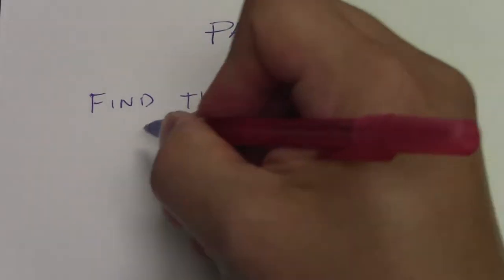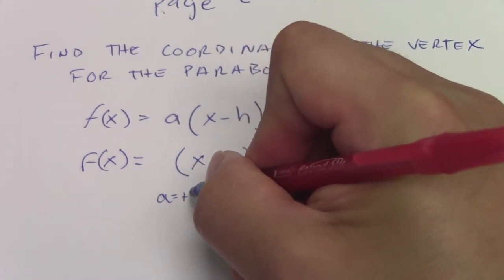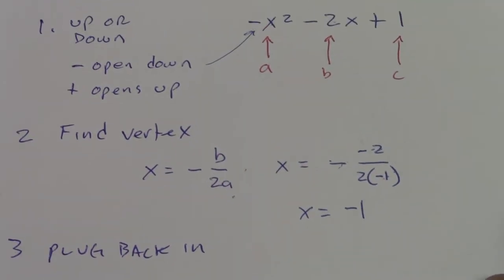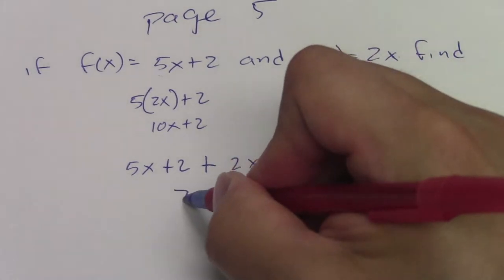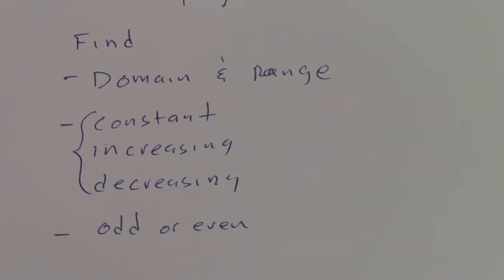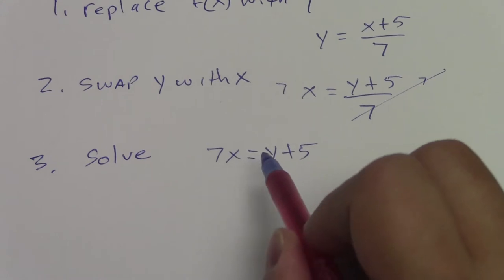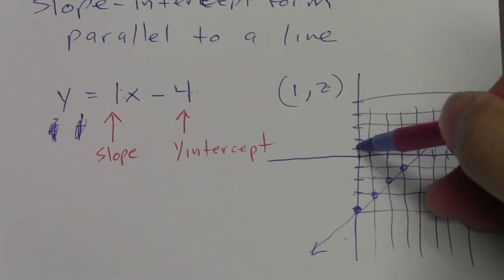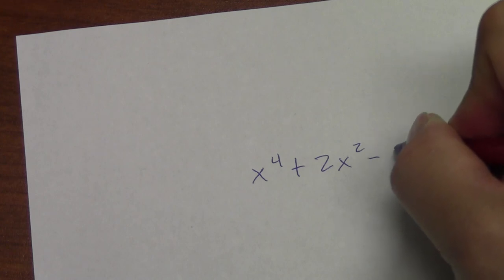00008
11/7/2014 Part 1